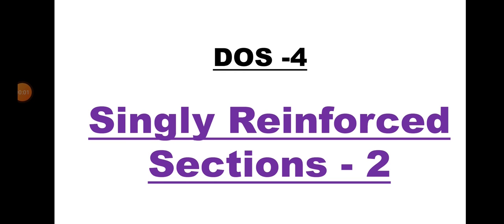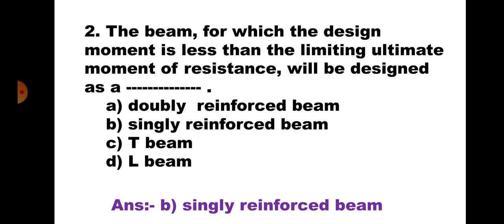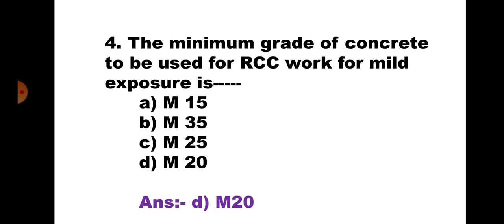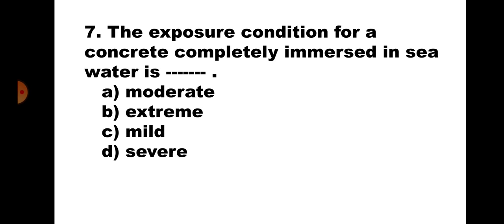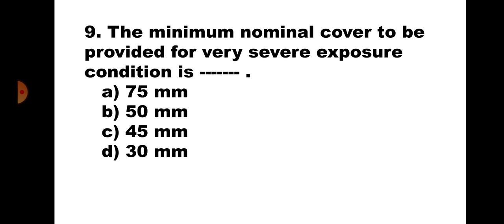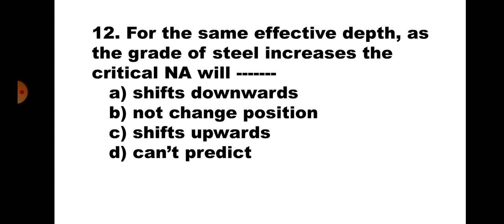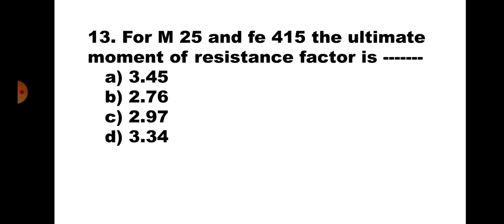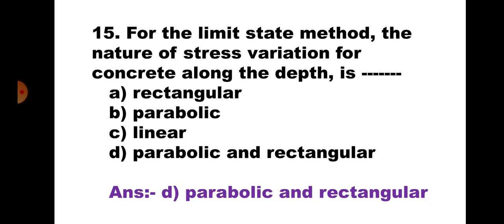MCQs on Singly Reinforced Sections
This video presents 15 more MCQs on topic Singly Reinforced Sections of Design of Structures along with the explanation of correct answer.